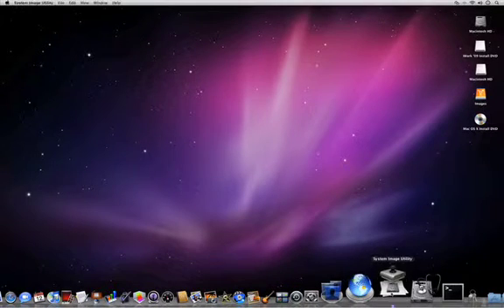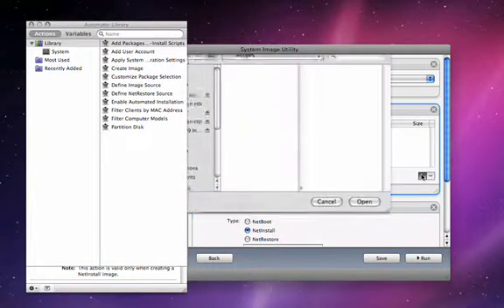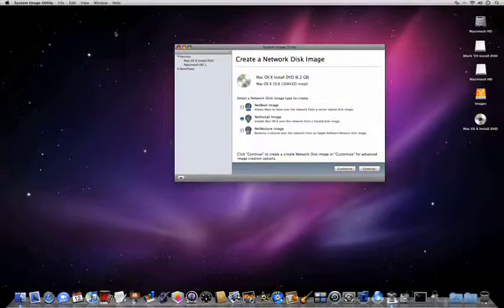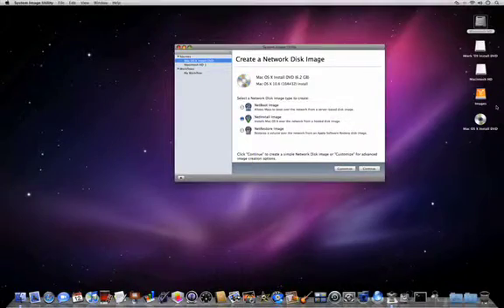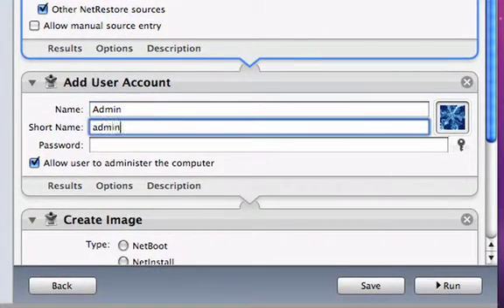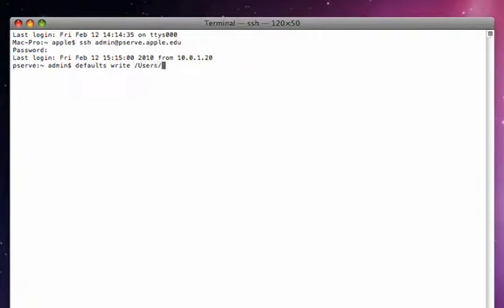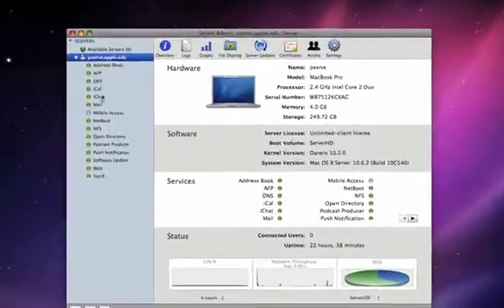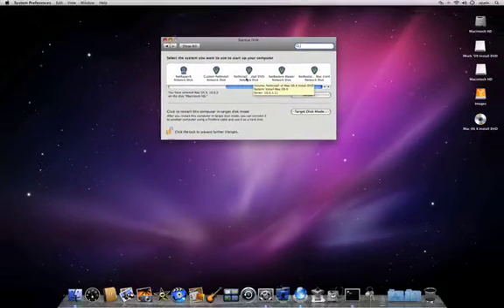Advanced Snow Leopard Imaging